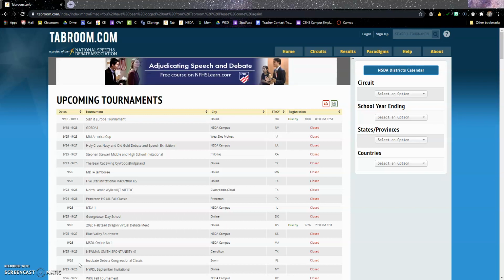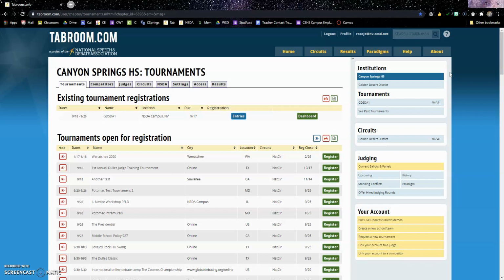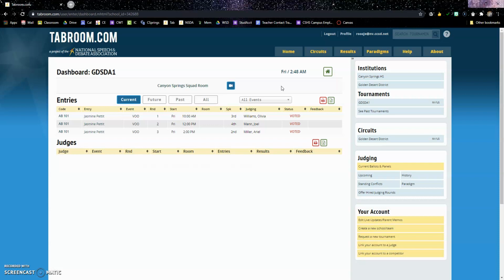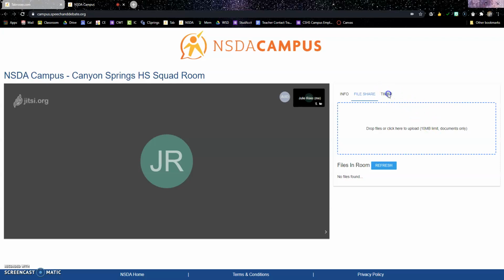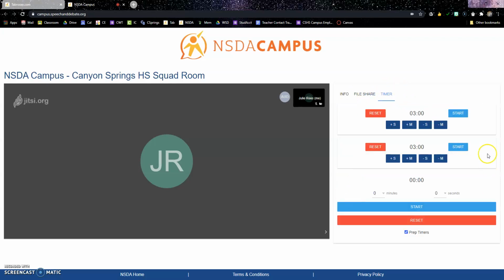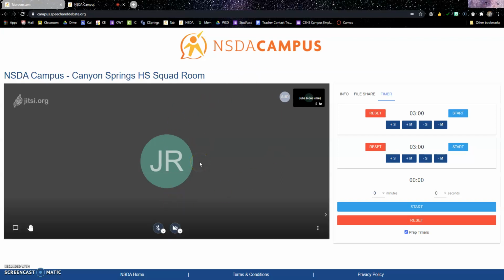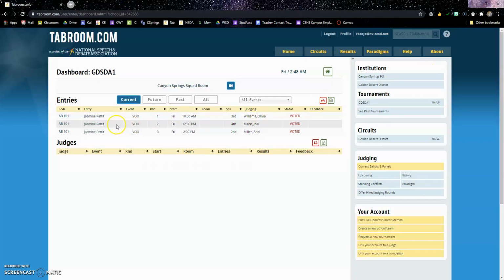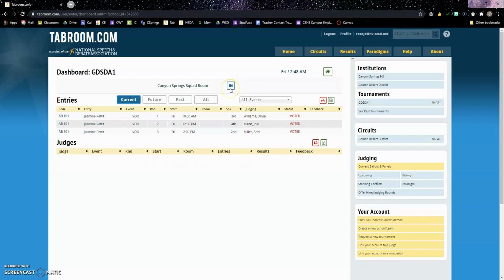Finding The Squadroom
Test your access to NSDA Campus by using your Squadroom.